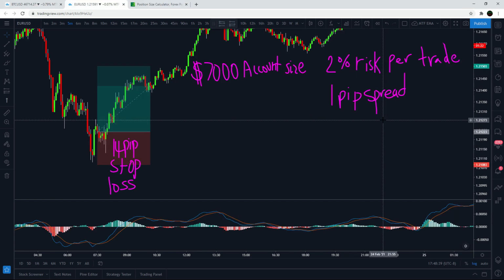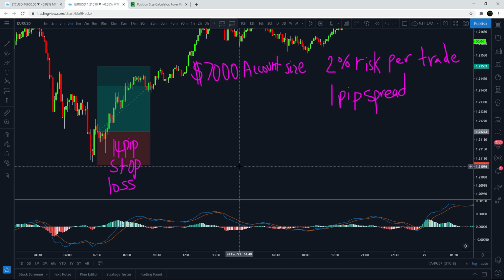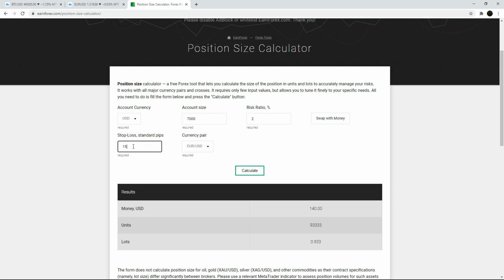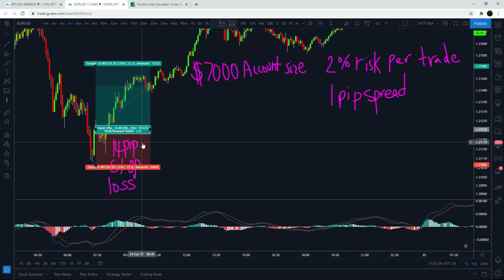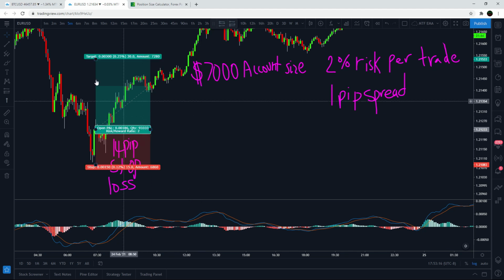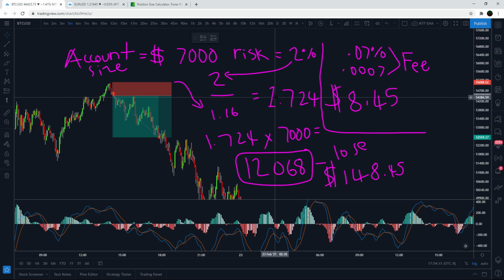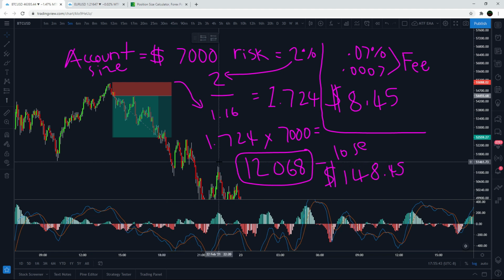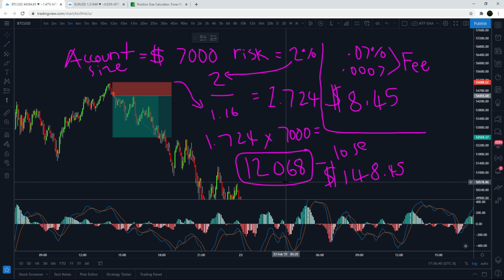Forex Trading Position Sizing And Risk Management (Easiest Way)